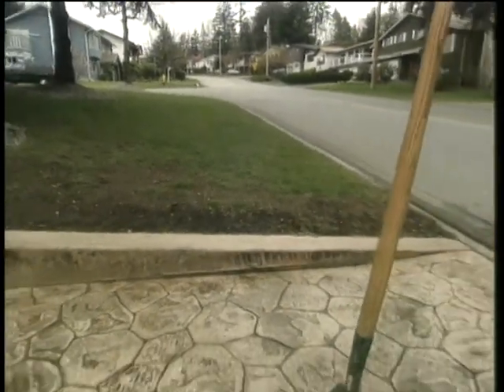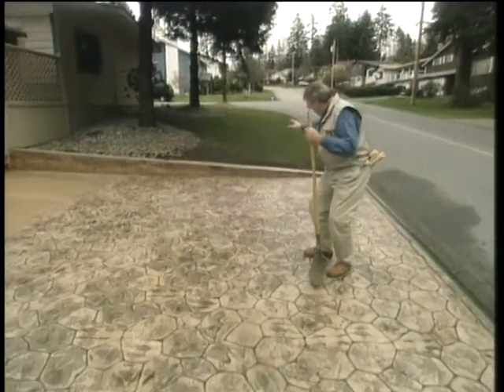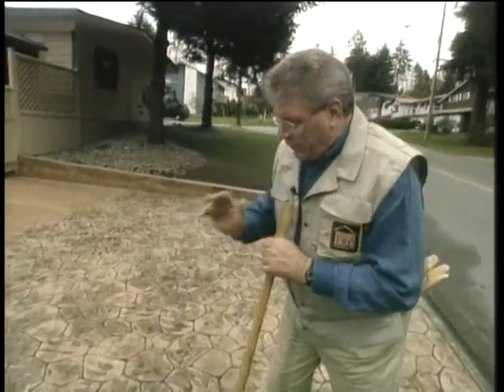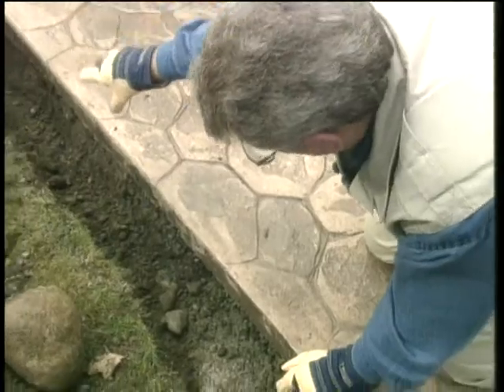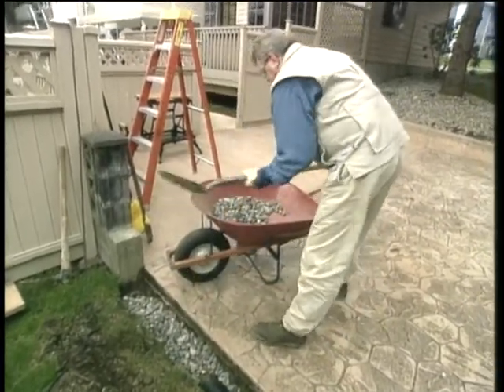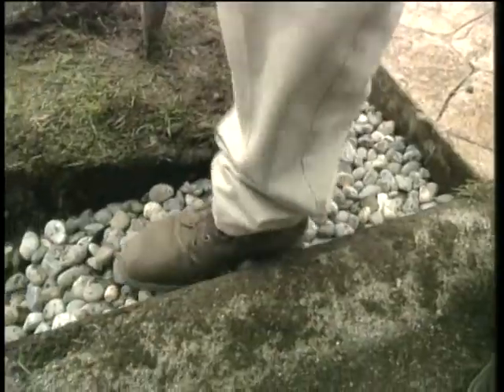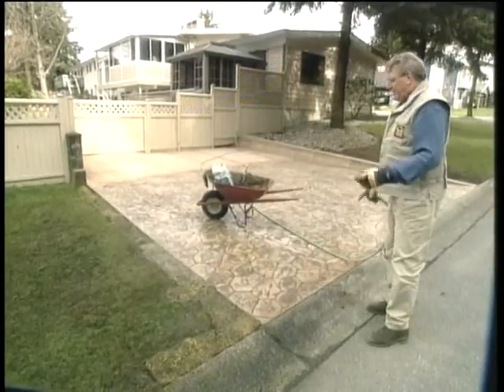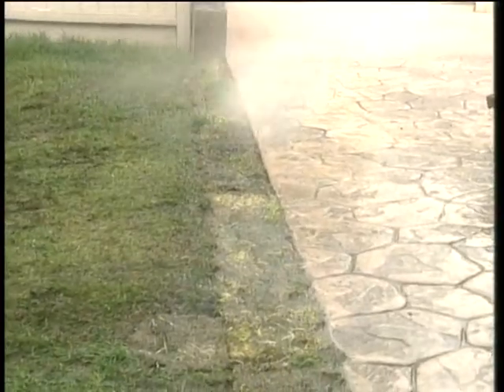AskShell Tip Of The Day - Driveway Drainage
AskShell.com Tip Of The Day - Driveway Drainage.

Shell Busey's shows you how to install drainage next to your driveway to prevent water pooling or water backing up under your driveway, freezing in the winter, and causing cracks.

You will want to install the drainage on the low side of the driveway.

Dig a trench along the edge of the driveway on the low side.

Install Big O pipe and drain rock in the trench and backfill the trench.